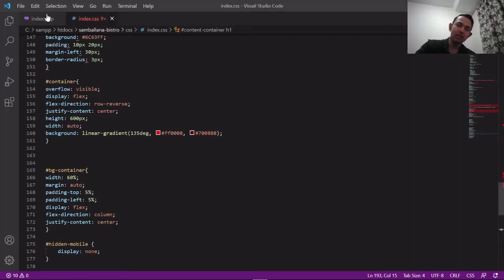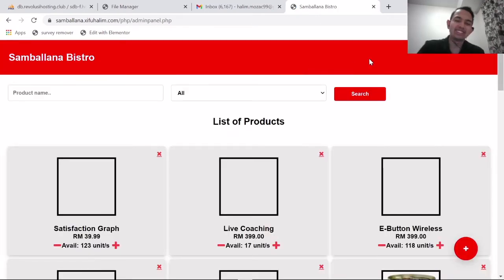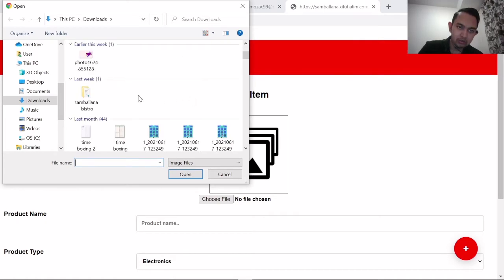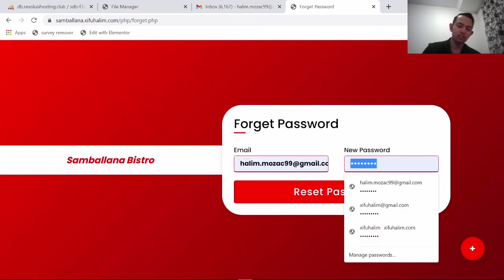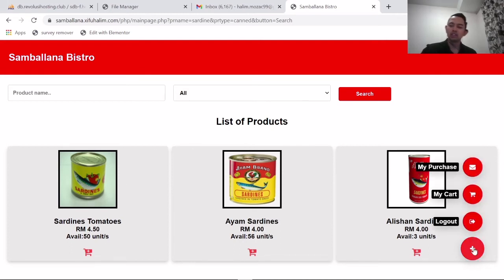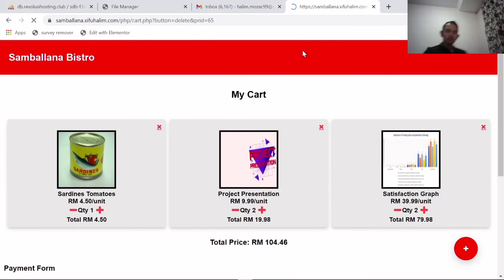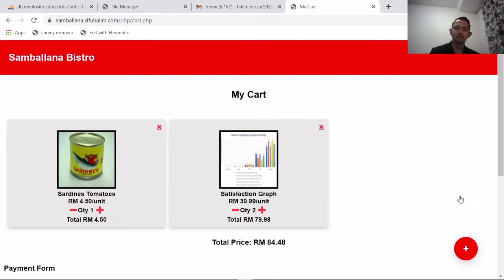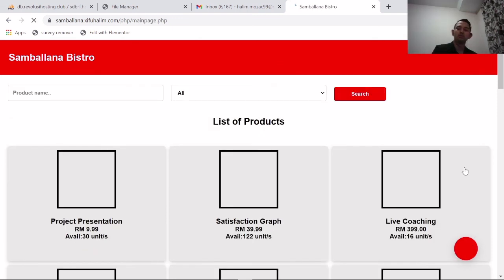Project Presentation For Web Application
Sorry for the video duration sir. I try to explain every detail that i have made for the website. Thank you 💫

Abdul Halim Bin Abdullah
261177